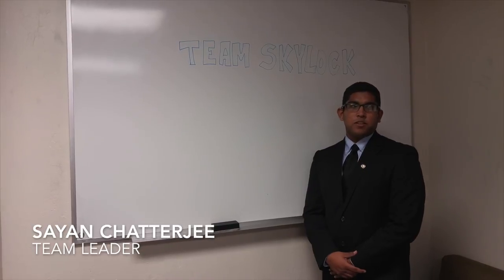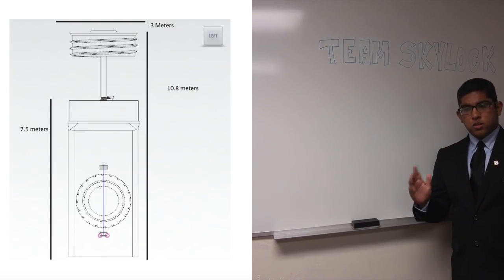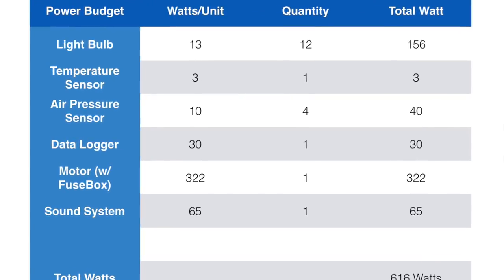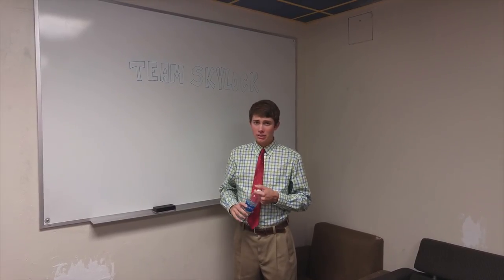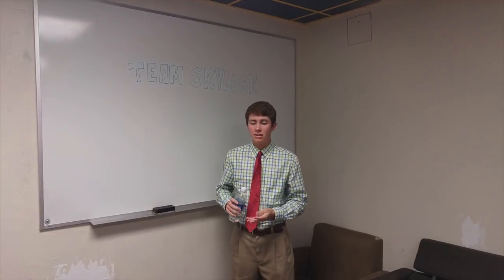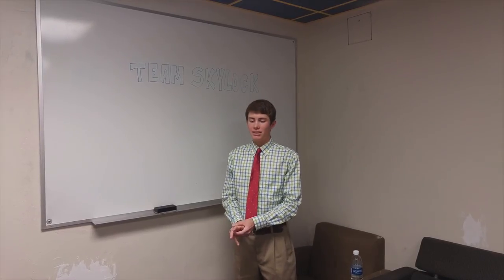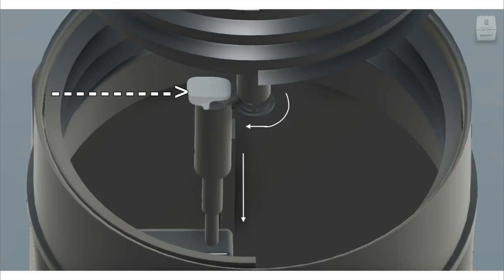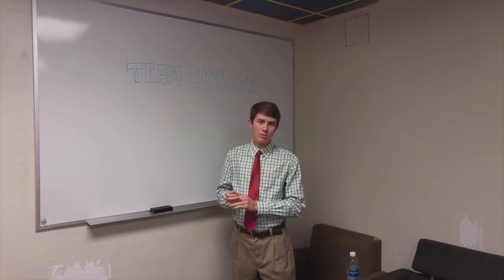NASA Video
This video is about NASA Video